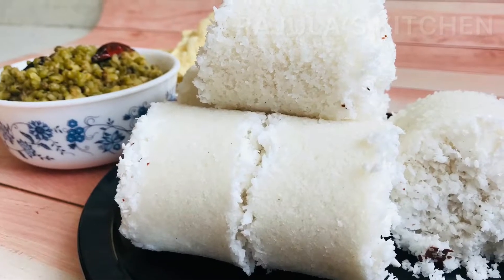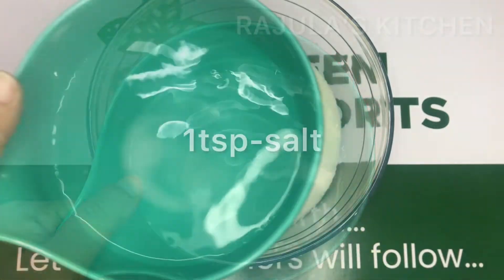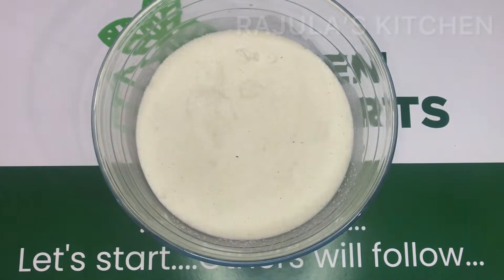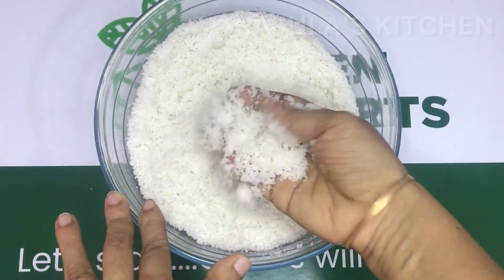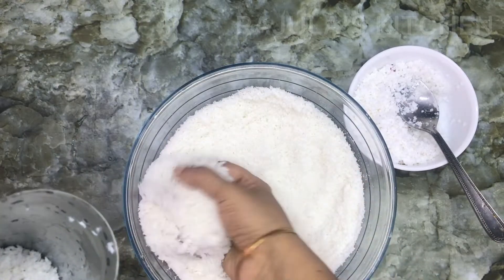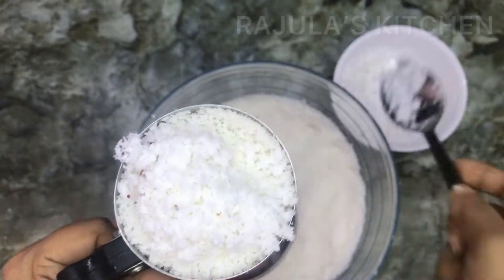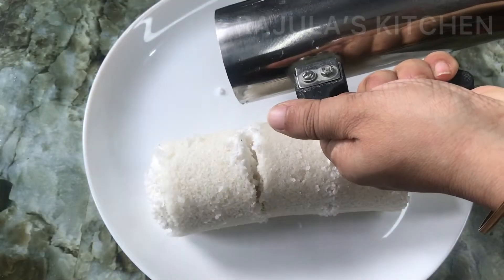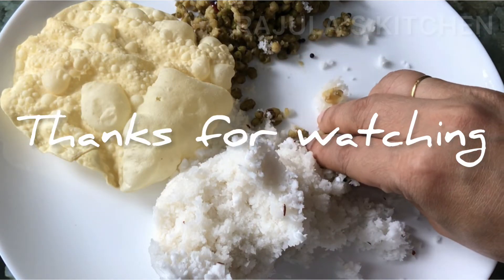HOW TO MAKE EASY PUTTU |recipe no:79 |RAJULA’S KITCHEN#easyputtu#putturecipe#greenefforts